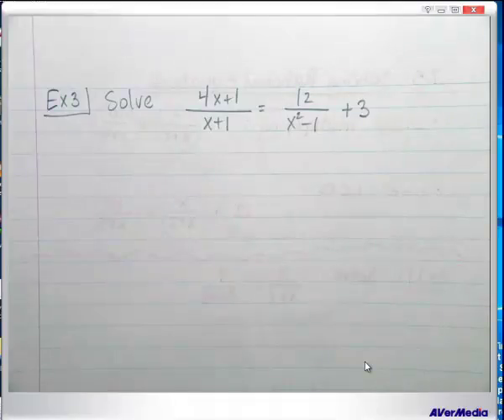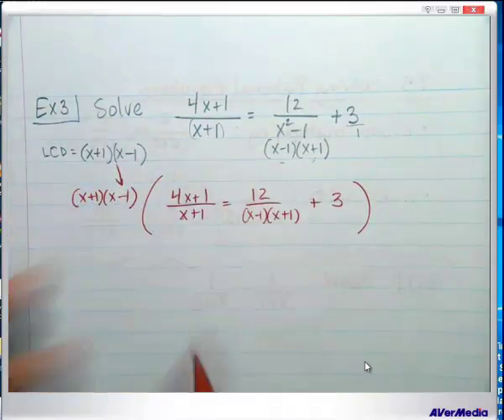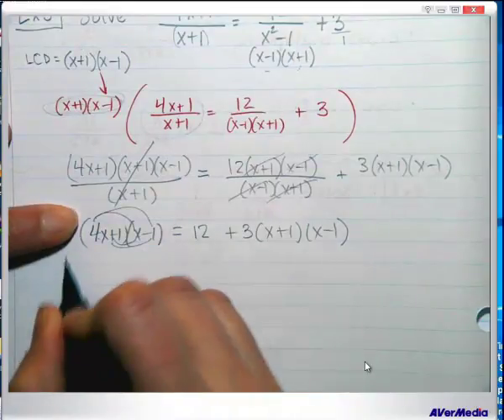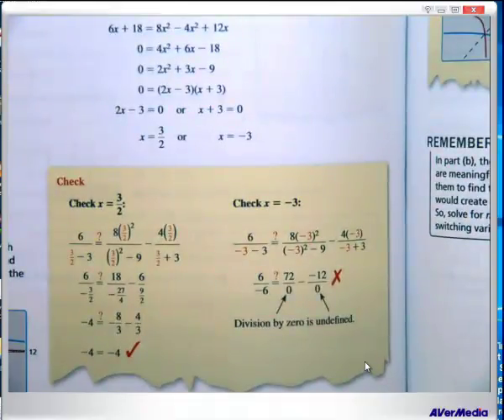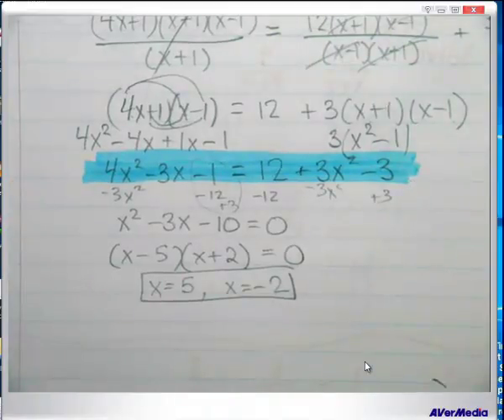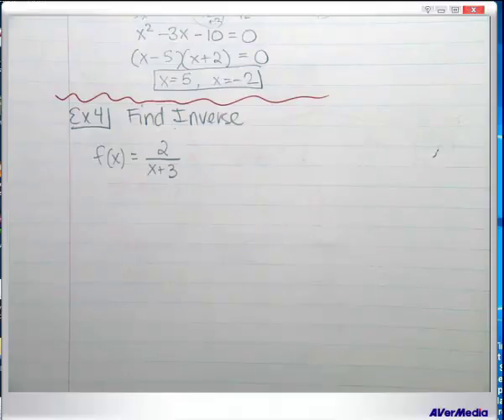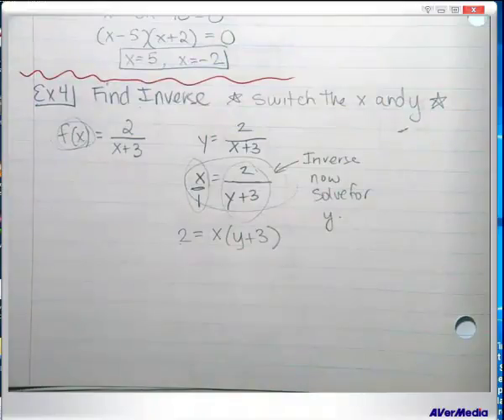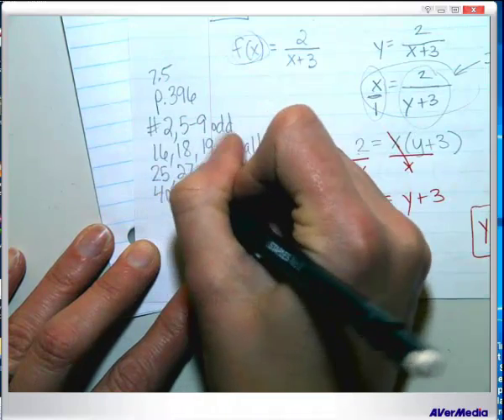Lesson 7-5 Solving Rational Equations Part 3